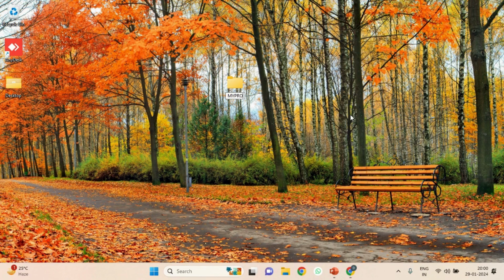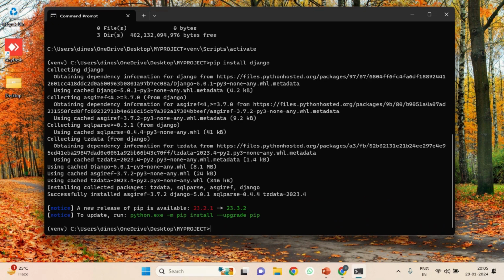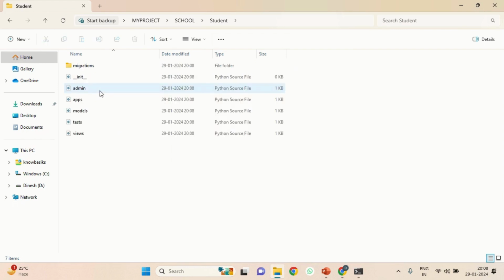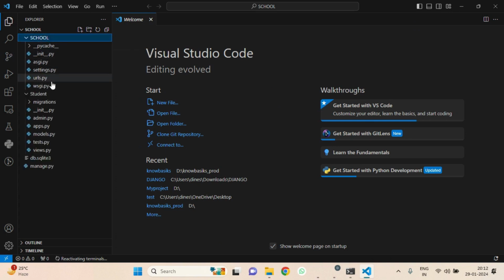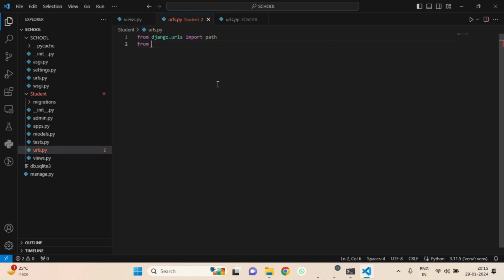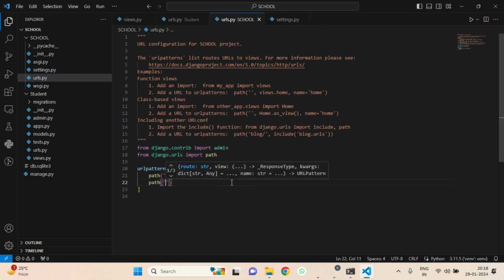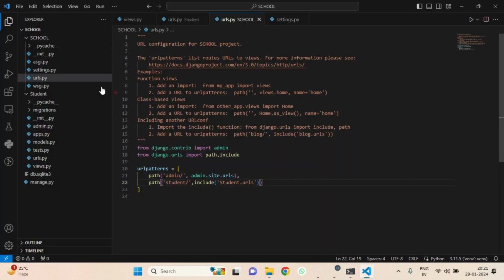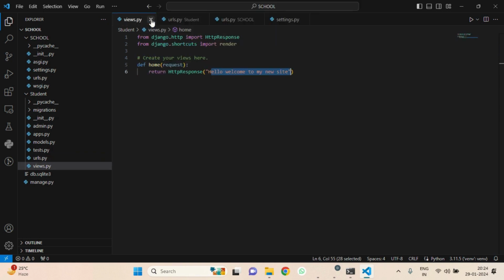Basic setup - Django | Virtual environmet | HttpResponse | Python - Django | Django - Part 1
Click the below link to see the process documented

From this video you can learn how to set up a django application.

subtopics:

Createing and activating virtual environment,
setup of views and urls & http response.